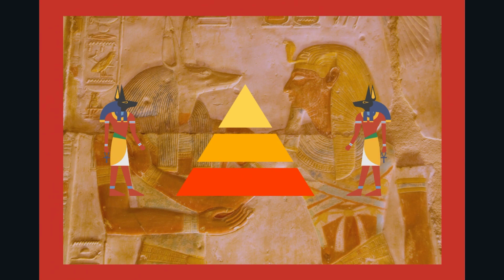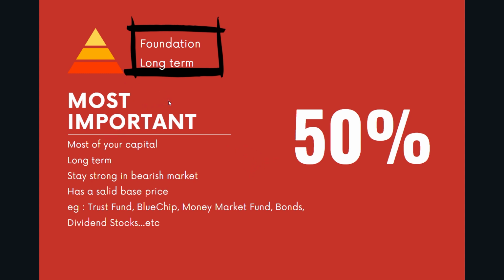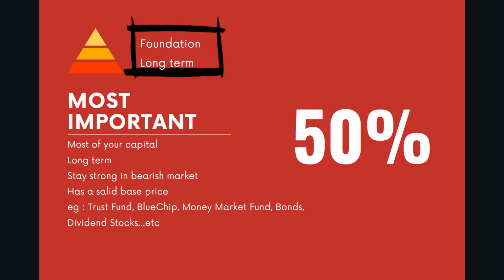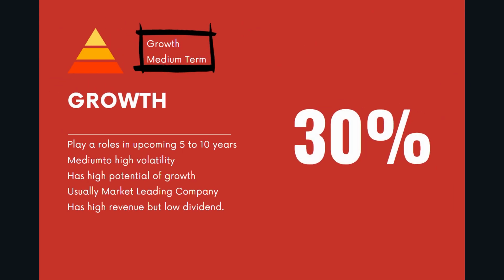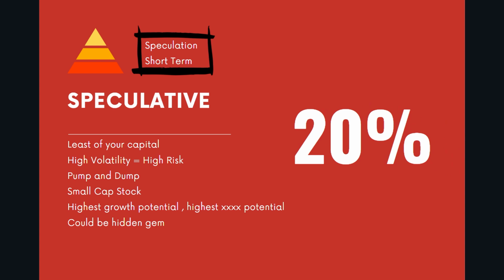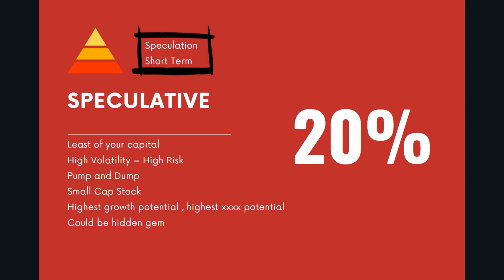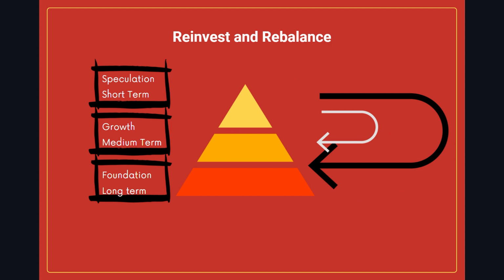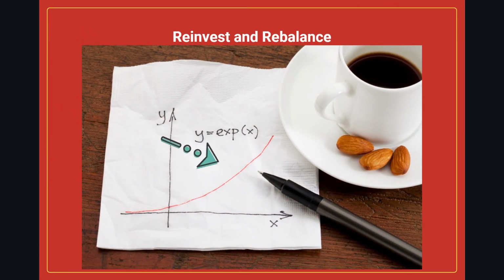Portfolio Management: Action Plan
In this video, we will share with you the 3 level of portfolio management, and tell you how you should arrange your capital into the 3 level.

✅If you want to learn more about how we to do stock trading, please join our weekly webinars on Facebook and YouTube. To receive notifications for our live webinar, please join our following Telegram group: